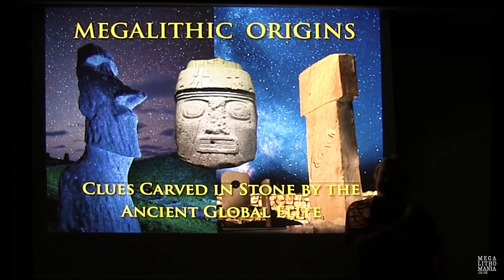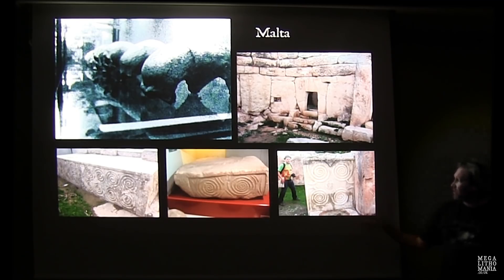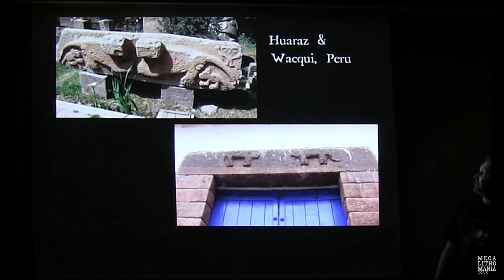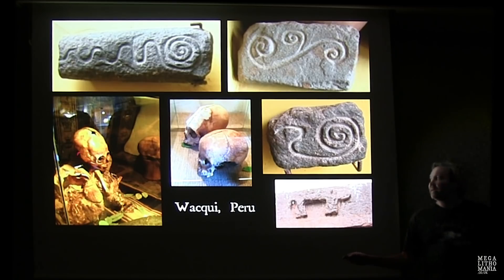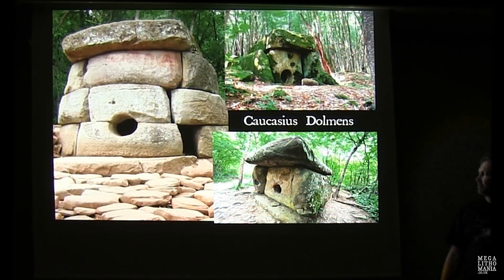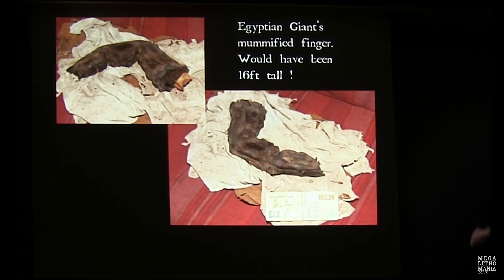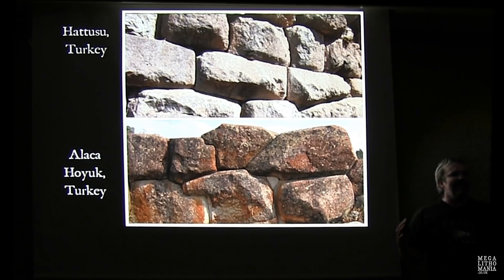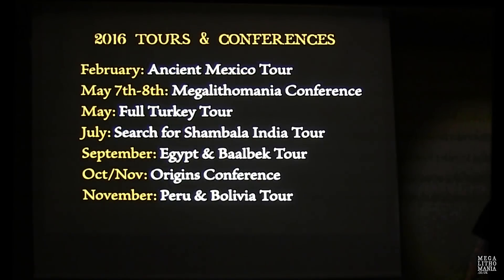Hugh Newman: Göbekli Tepe, Giants & the Ancient Megalithic Elite [FULL LECTURE]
Megalithomaniac Hugh Newman shares his research on how Göbekli Tepe and megalithic sites in Turkey are connected to other sites around the world, such as ancient Peru, Easter Island, Olmec Mexico and and the connections to giants and the elongated skull people.

Filmed on the 'Origins of Civilization Tour' in Turkey in September 2015.